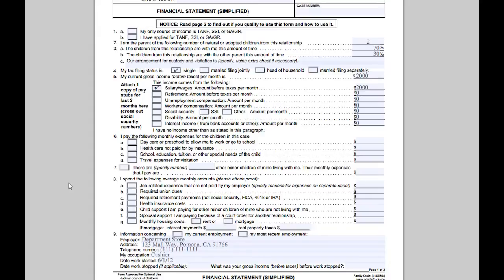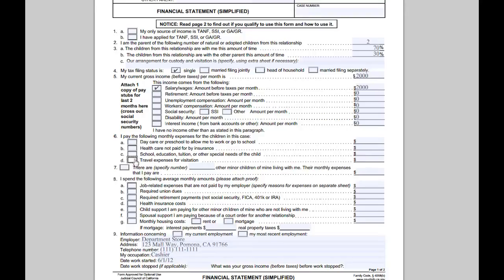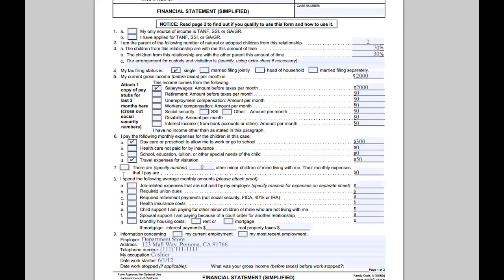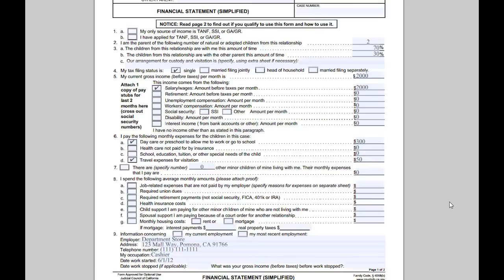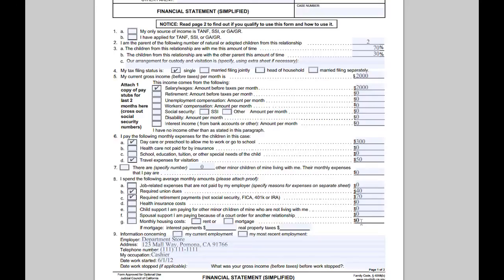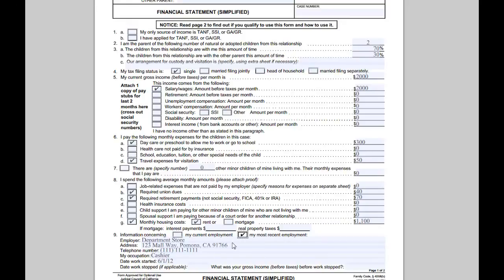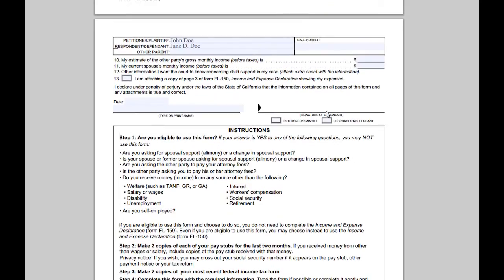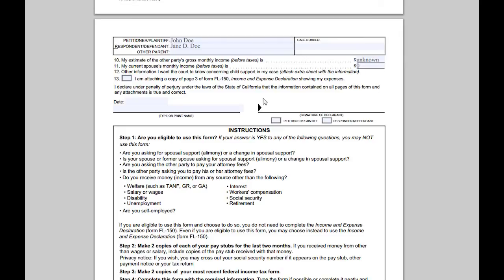FL-155: Financial Statement (Simplified) (Part 2)